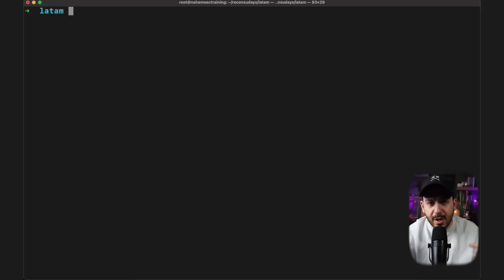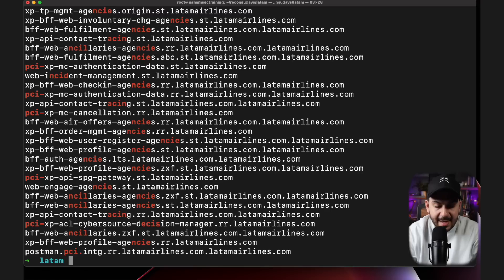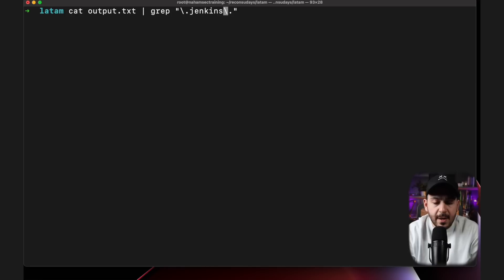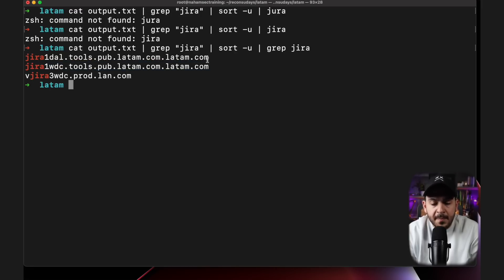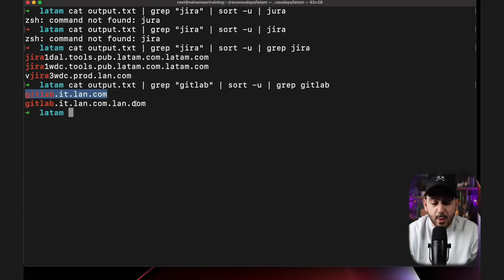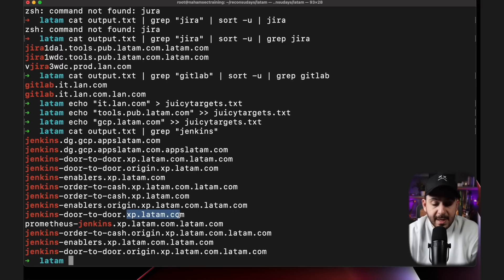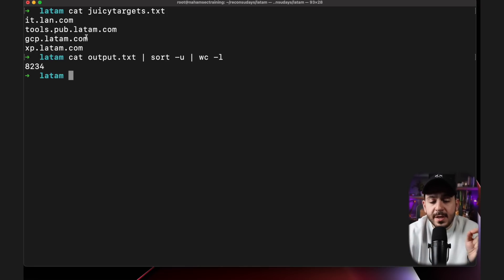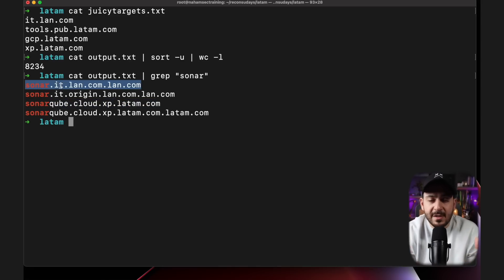Easiest Way To Get A Critical Bug And Into A Company's Infrastructure?